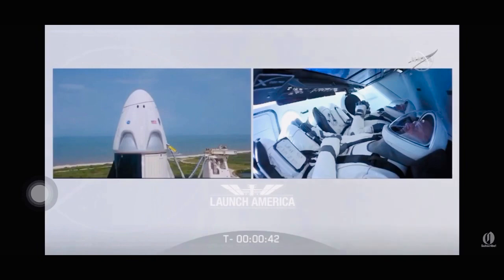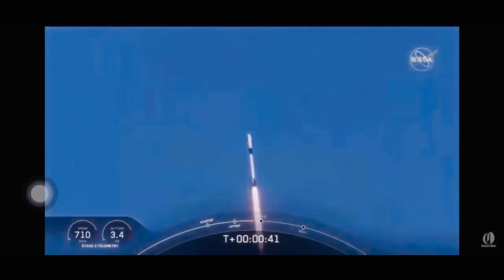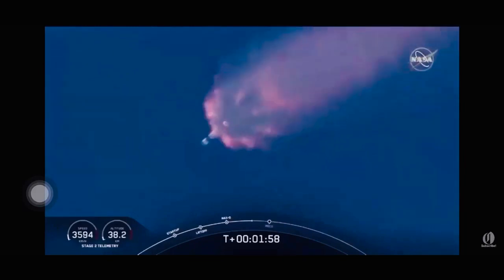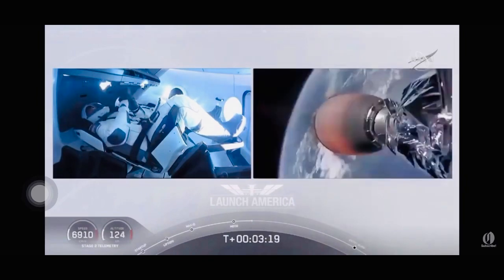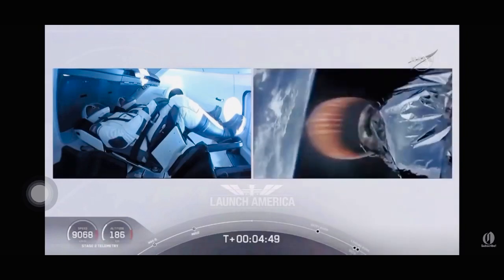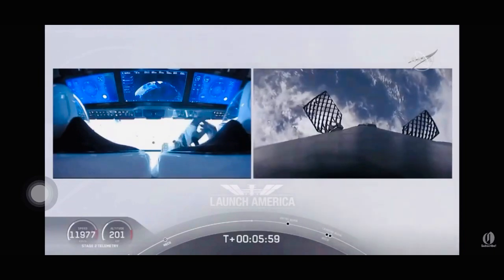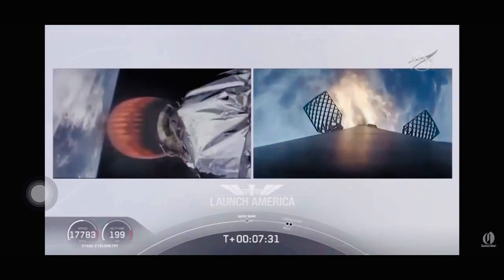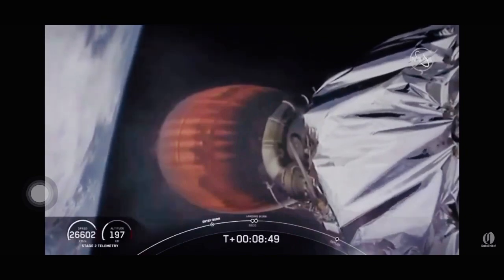🇺🇸 🚀 spaceship depart on May 30 /2020.in Florida.